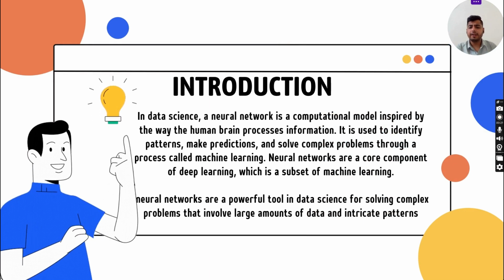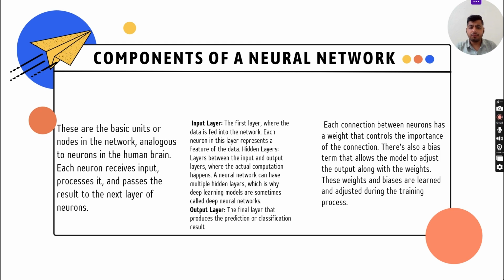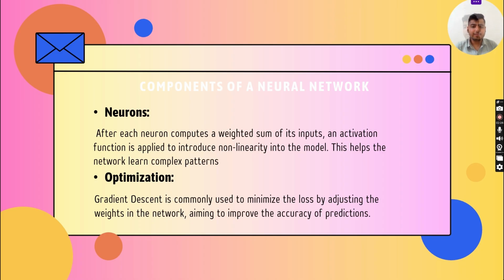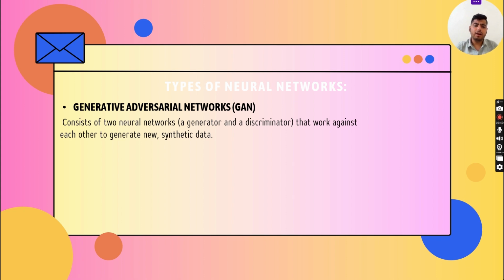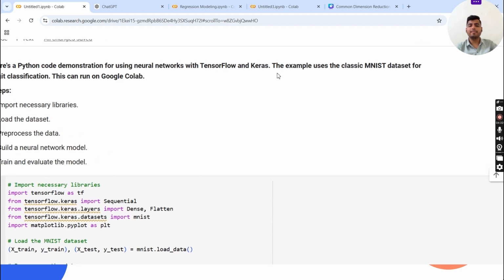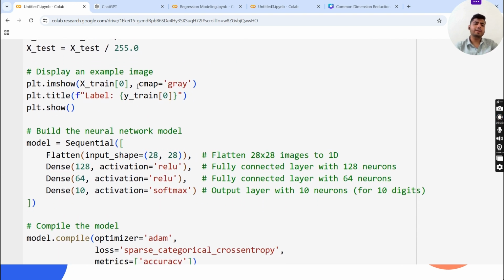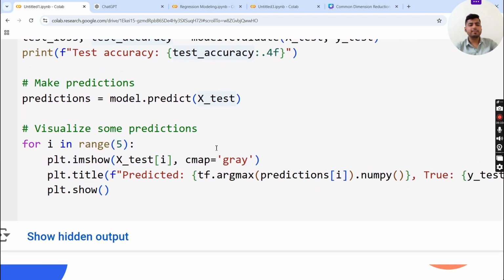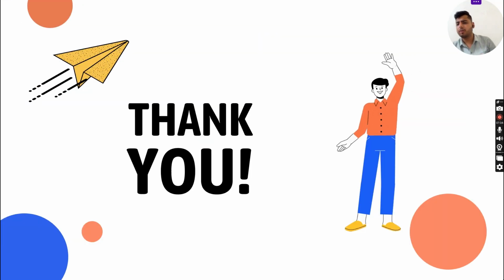NEURAL NETWORKS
7: NEURAL NETWORKS
Demonstrate application of NEURAL NETWORKS using R/Python